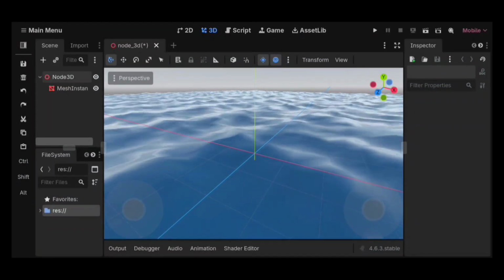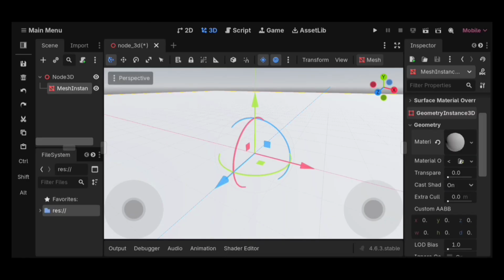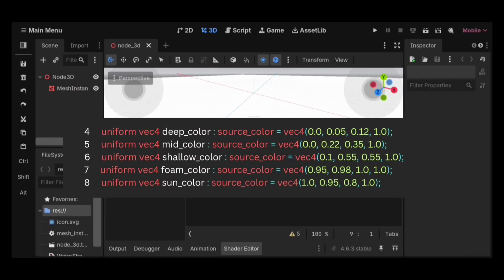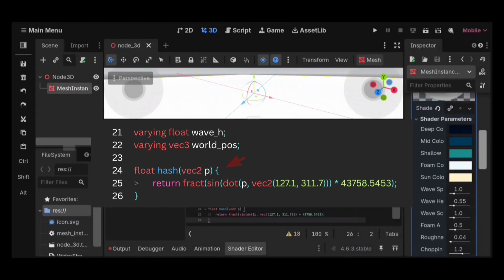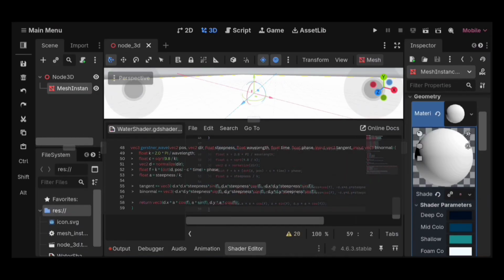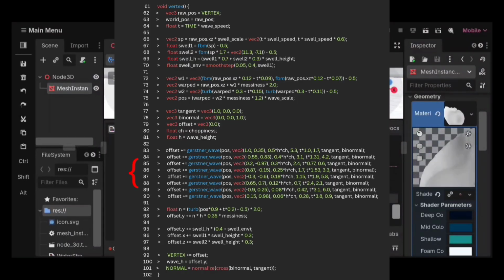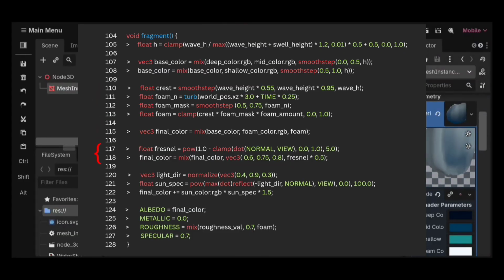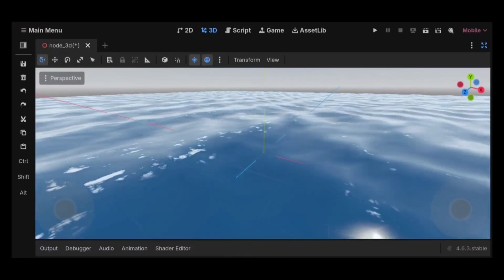Realistic Water Shader in Godot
Learn how to create a stylized water shader from scratch in Godot 4 using Shader Language.

In this tutorial you'll build animated waves, procedural foam, Fresnel reflections, and customizable shader parameters while learning how each part of the shader works.

The full shader code is available in the pinned comment.